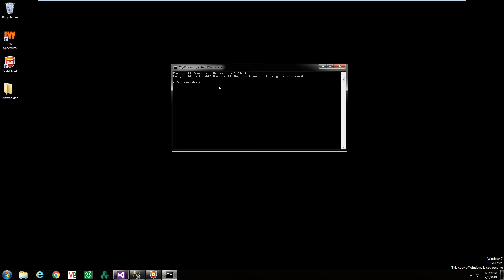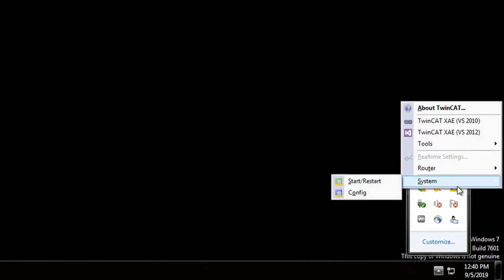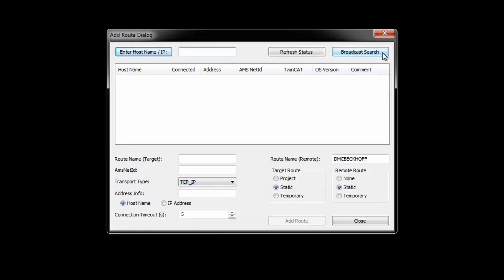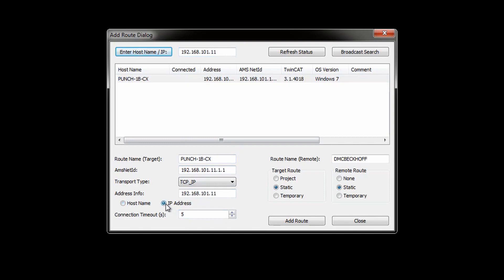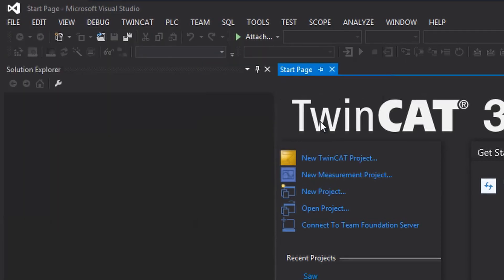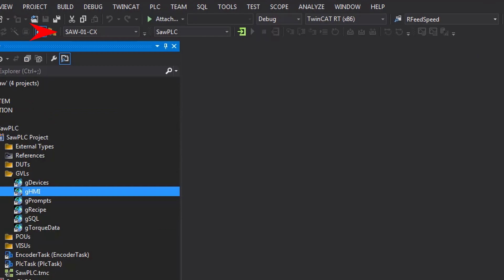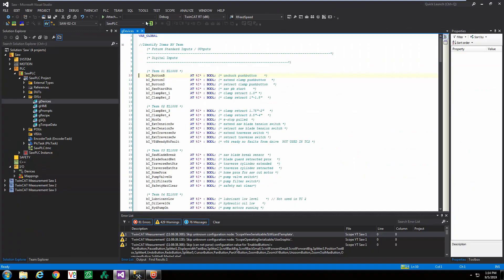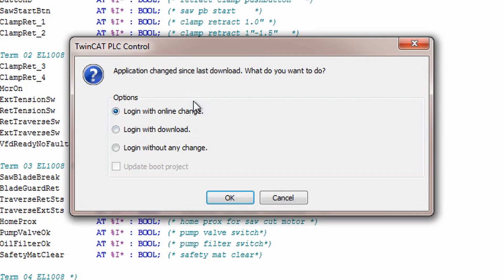How to Download and Upload to a Beckhoff TwinCAT 3 PLC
Learn how to Download and Upload to a Beckhoff TwinCAT PLC with this video.